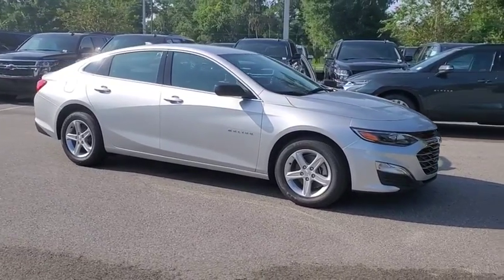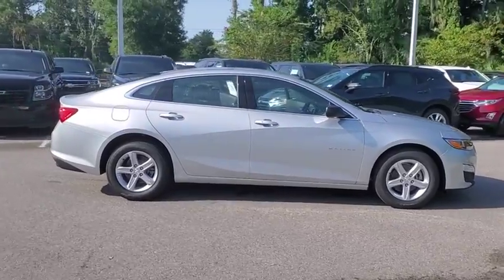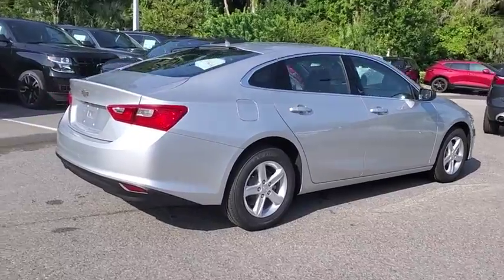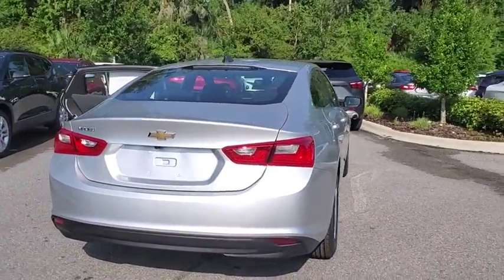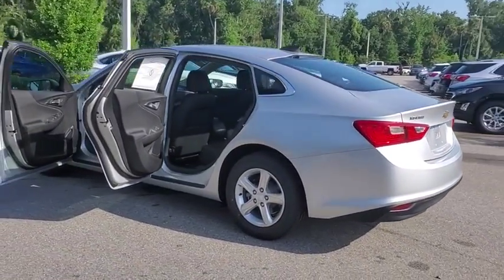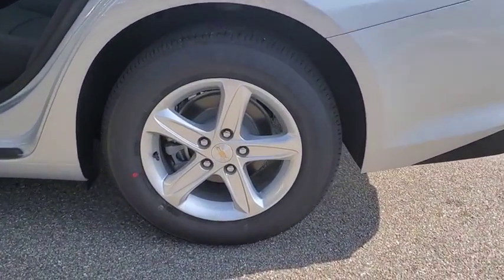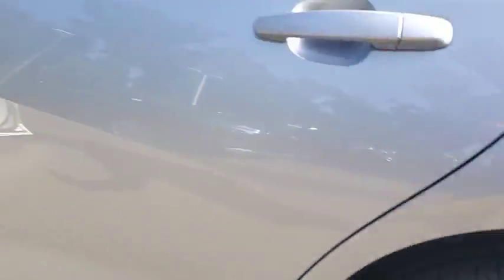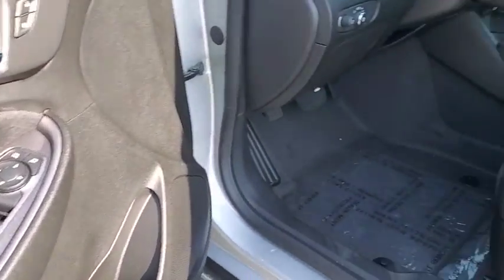2020 Chevrolet Malibu New Smyrna Beach, Port Orange, Edgewater, Daytona Beach, Deland, FL F012131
SILVER ICE METALLIC New 2020 Chevrolet Malibu available in New Smyrna Beach, Florida at New Smyrna Beach Chevy. Servicing the Port Orange, Edgewater, Daytona Beach, Deland, FL area.
2020 Chevrolet Malibu 4dr Sdn LS w/1LS - Stock#: F012131 - VIN#: 1G1ZB5ST7LF012131

LS trim. Turbo, Alloy Wheels, Back-Up Camera. EPA 36 MPG Hwy/29 MPG City! KEY FEATURES INCLUDE: Back-Up Camera, Turbocharged.